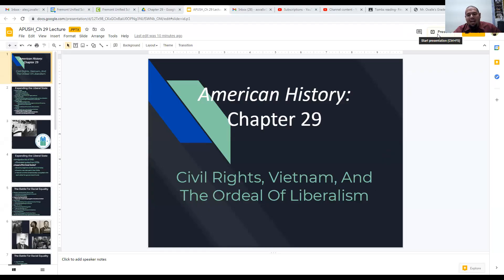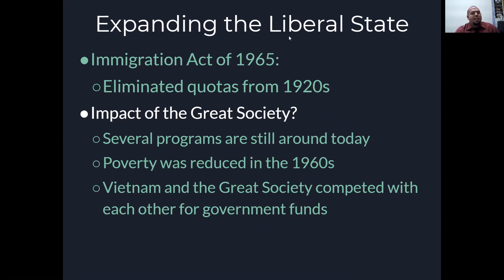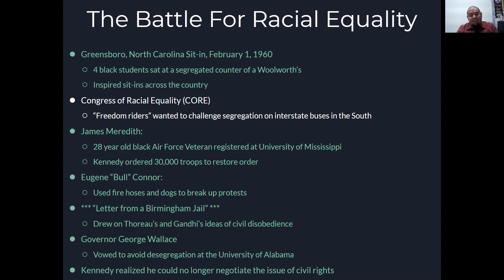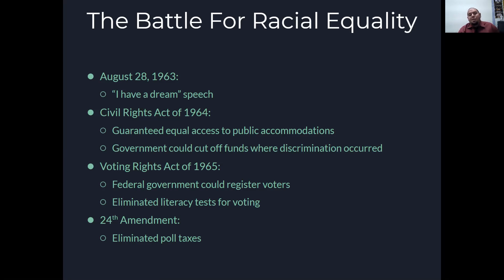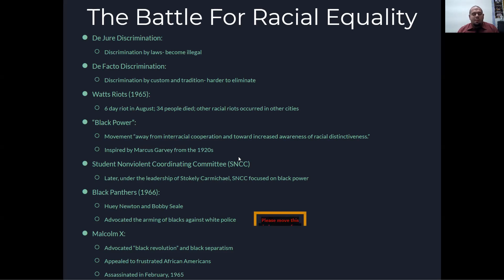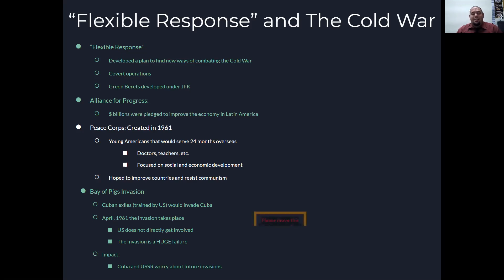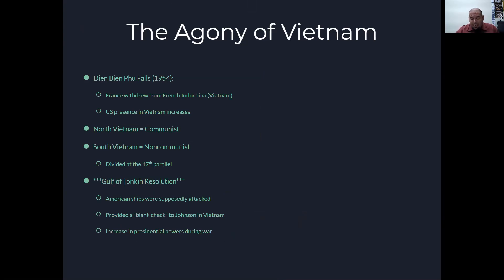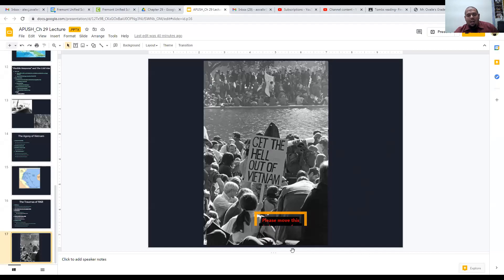APUSH_CH 29_Civil Rights, Vietnam and the Ordeal of Liberalism lecture notes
This lecture is heavy on the notes for the reason of these two big topics; Vietnam and the Civil Rights movement. Enjoy!